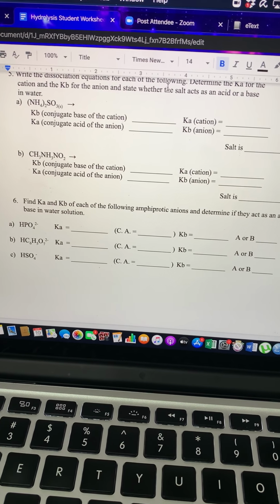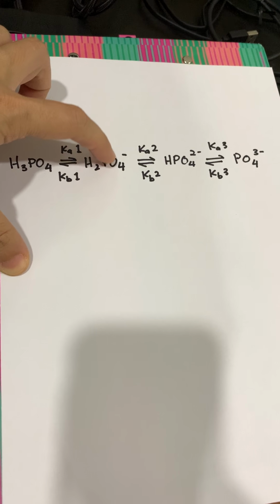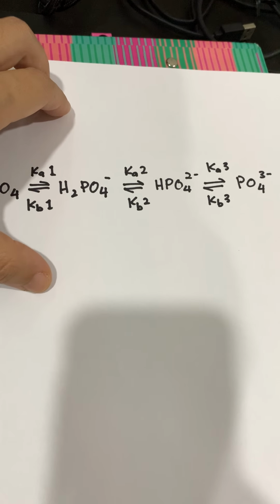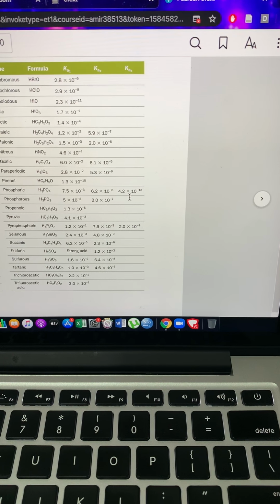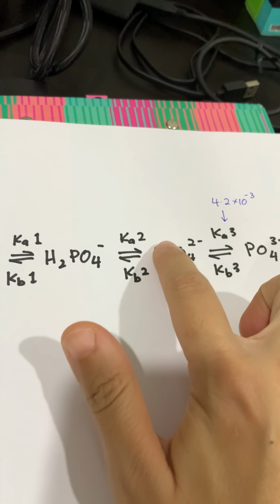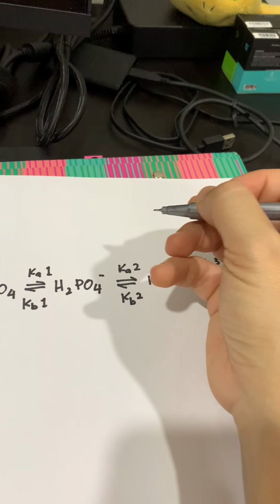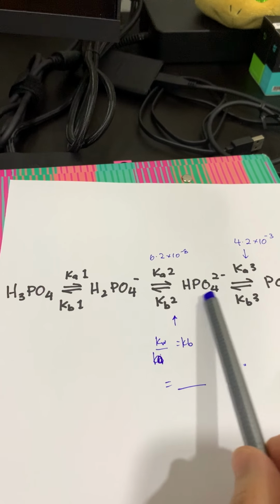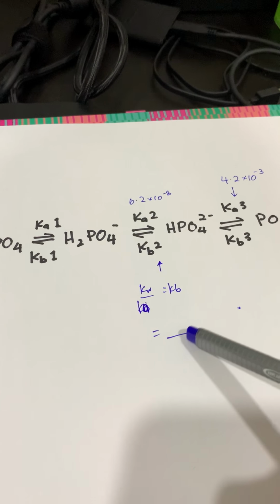19 March 2020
Salt Hydrolysis Q6(a)